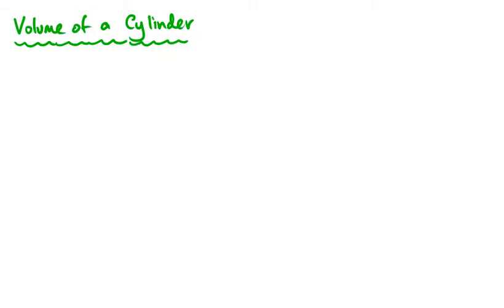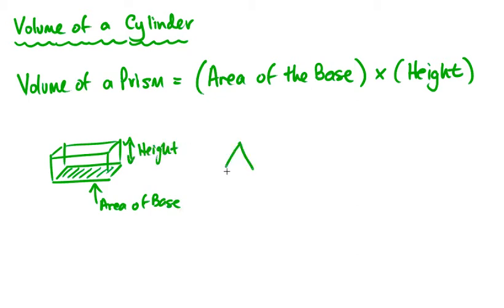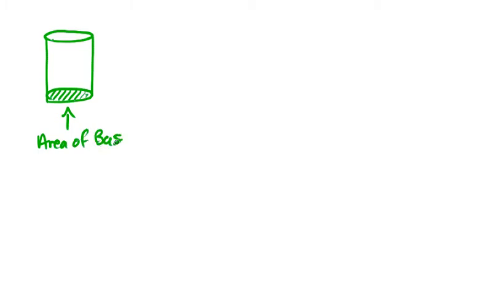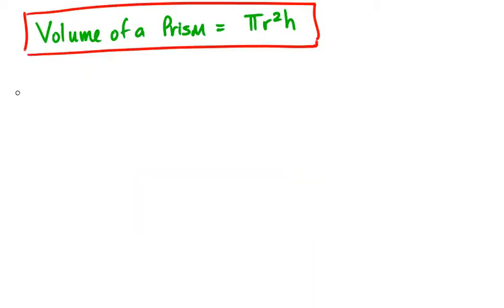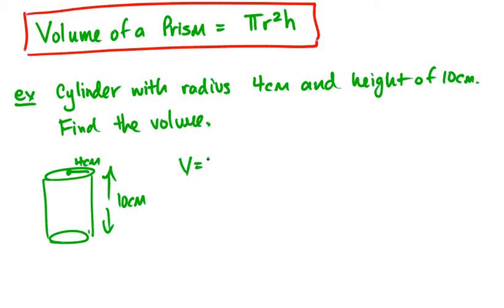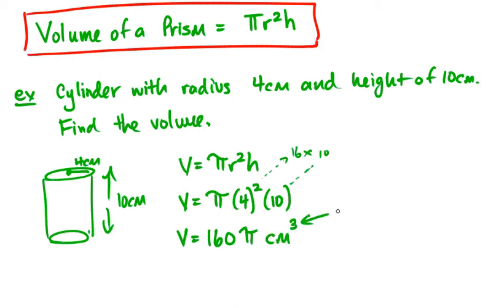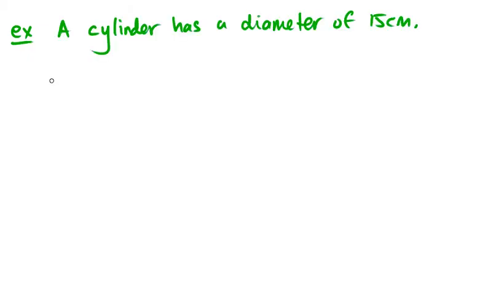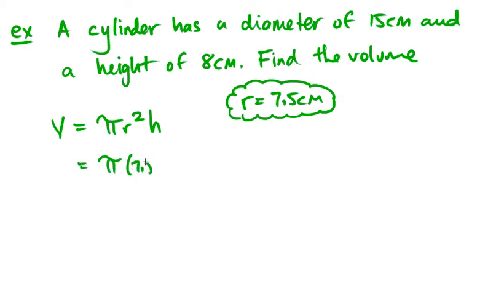Mathematics 8 Volume of a Cylinder